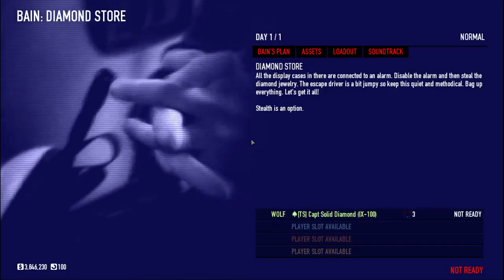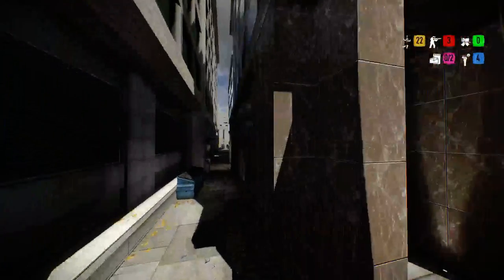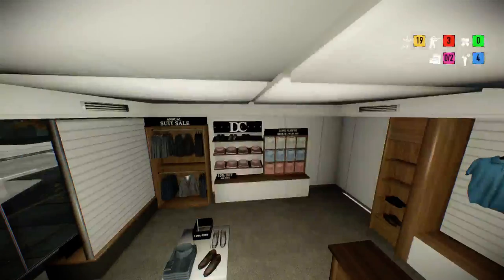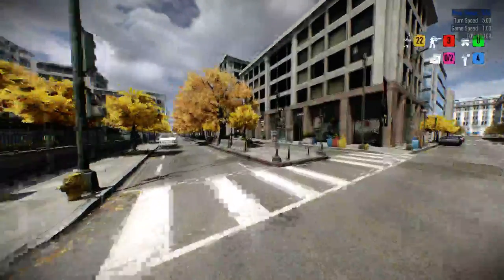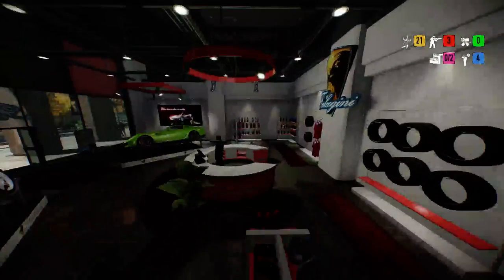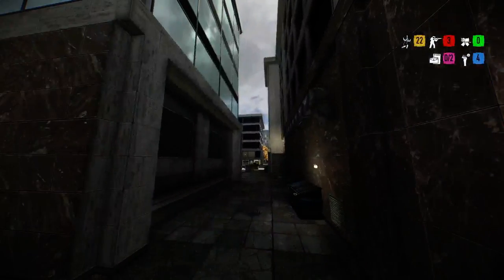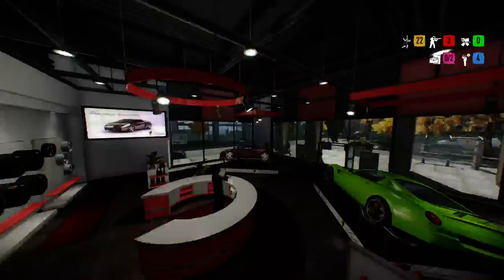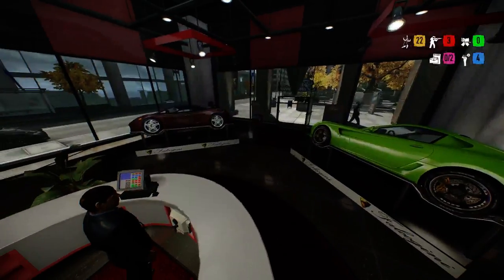Payday 2: The Plan Episode #5 Diamond Store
Warning: Content is not suitable for ages 14 and under.

I am a member of LastBullet, Please go check them out they are awesome!

Titan Skulls: A steam group I made for people who want to play payday the heist and 2 so please join and have fun.

Captain Diamond's twitter: Follow if you want. I just will post nice stuff and when videos are up.